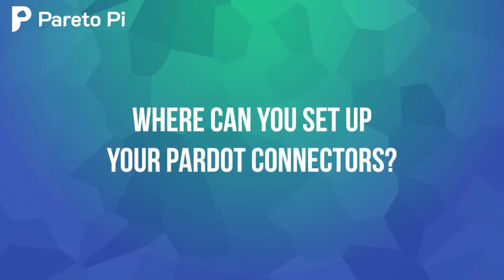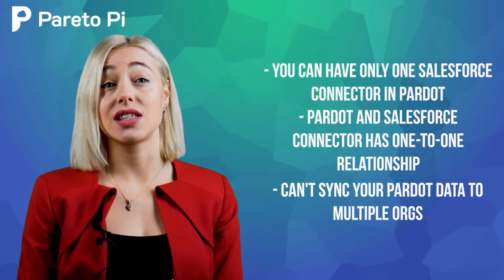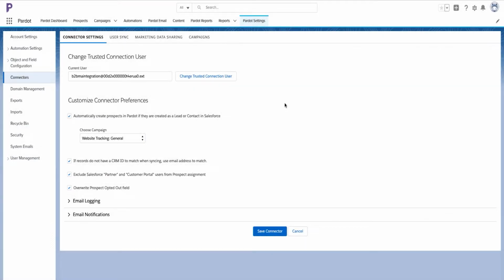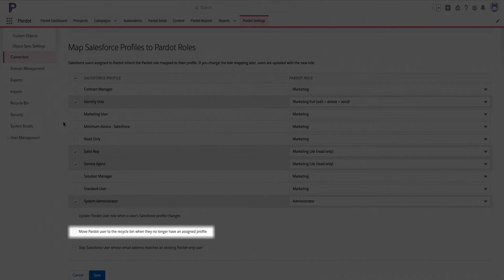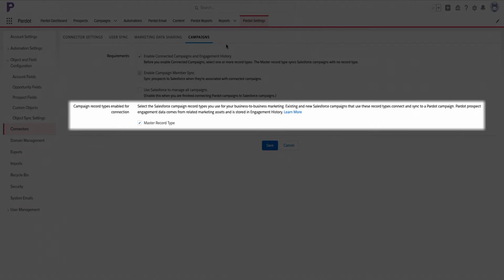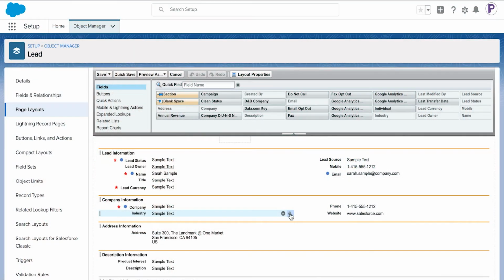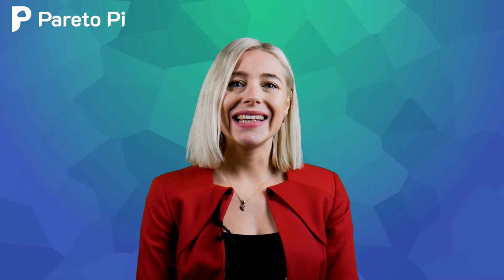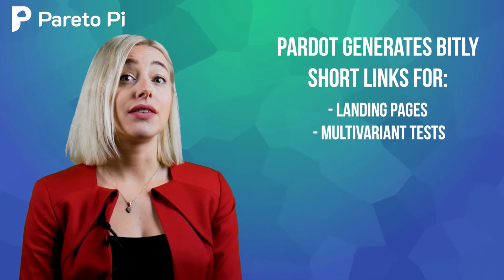MCAE (Pardot) Available Connectors with Salesforce and 3rd party providers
In this training video, you will learn what is MCAE Connector and how to set it up with Salesforce. Also, you will learn about all other 3rd party connectors you can setup with your account to synchronize all your marketing data and overview it in one place.